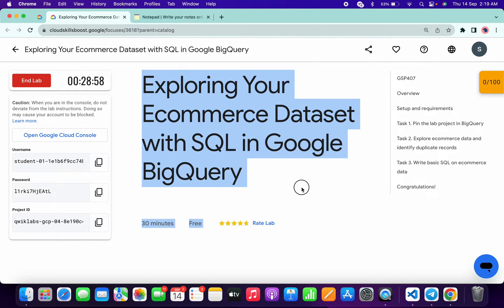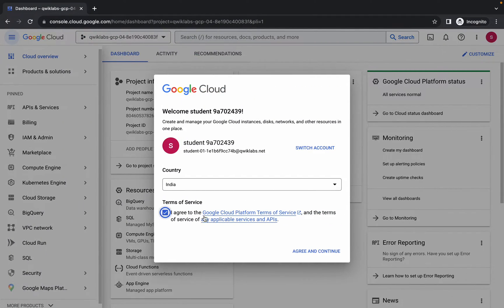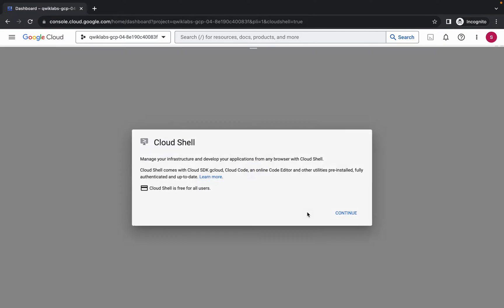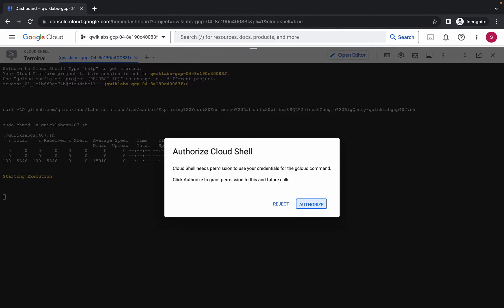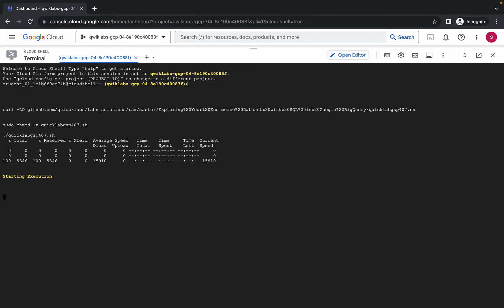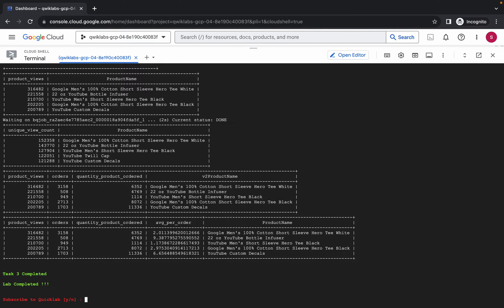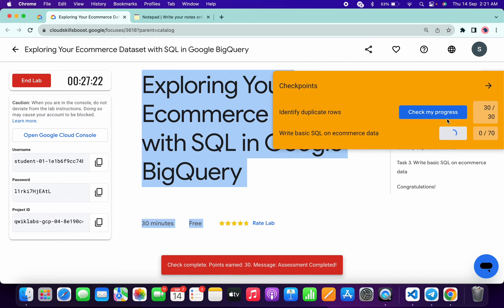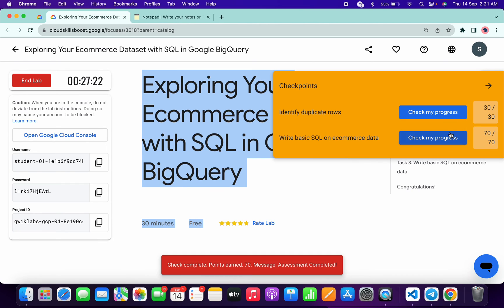Explore an Ecommerce Dataset with SQL in BigQuery qwiklabs GSP407 With Explanation🗣️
./quicklabgsp407.sh